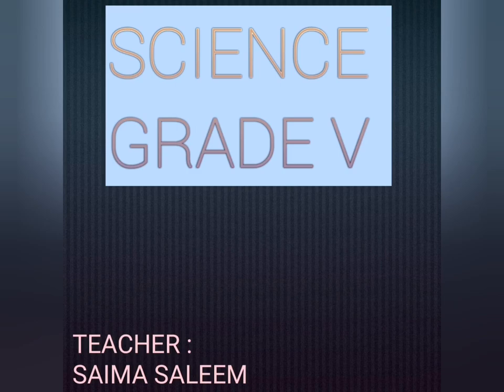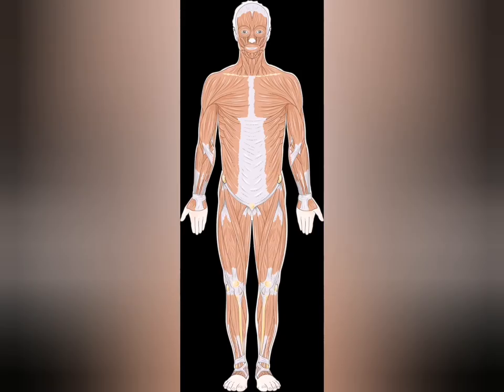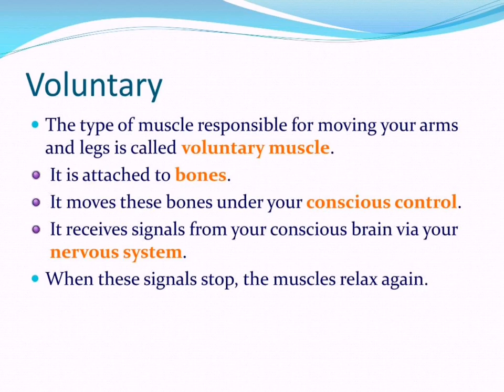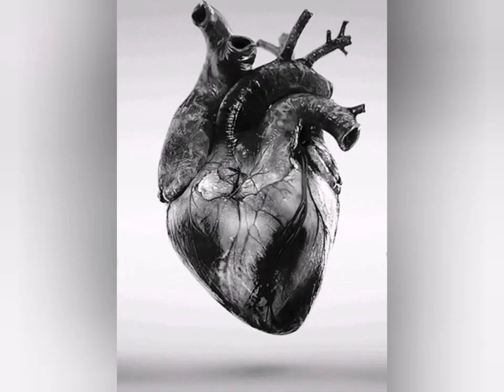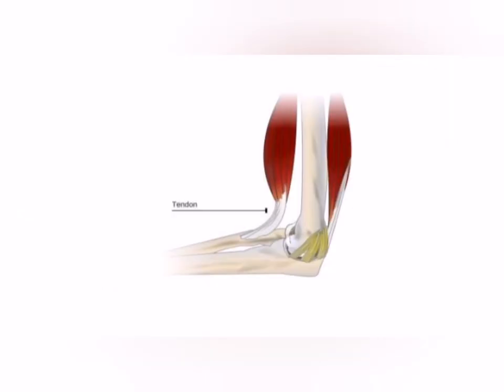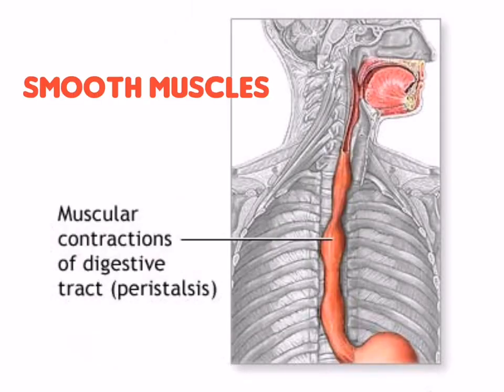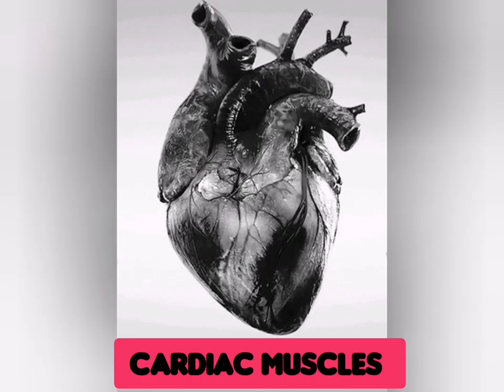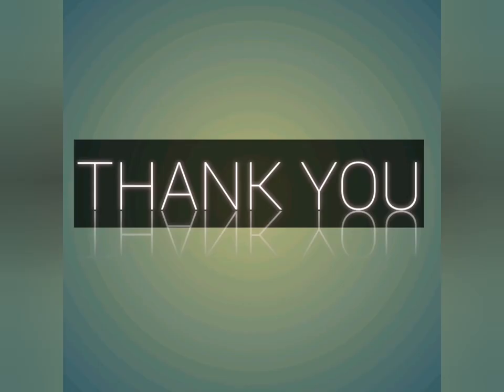THE MUSCULAR SYSTEM